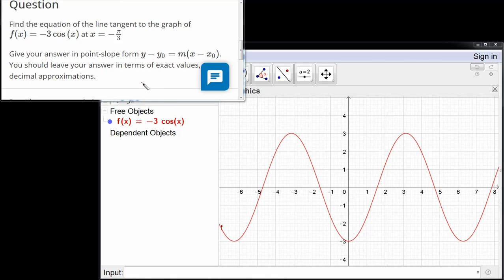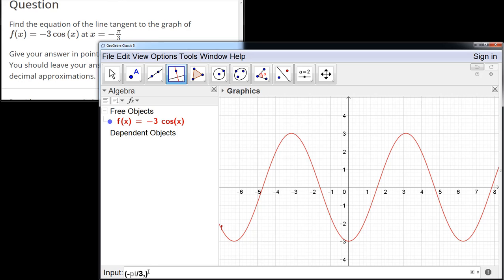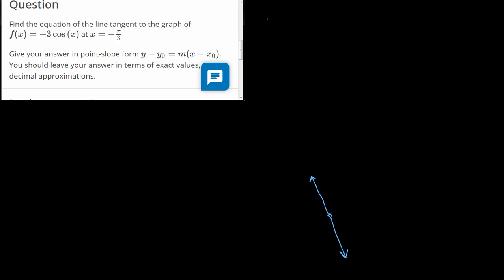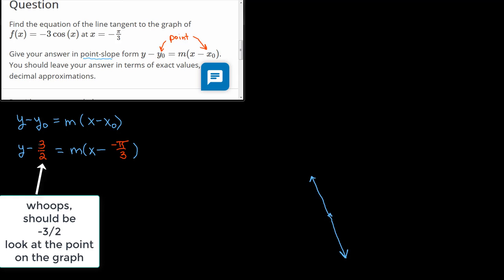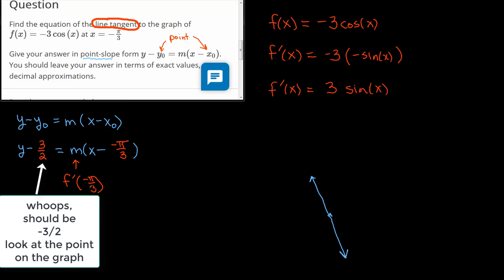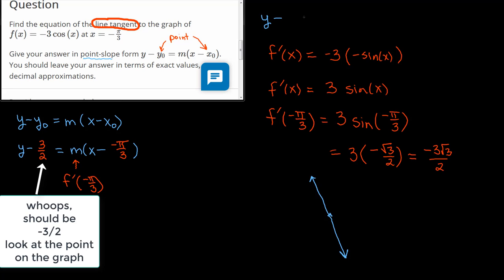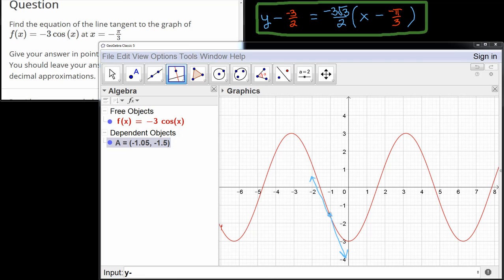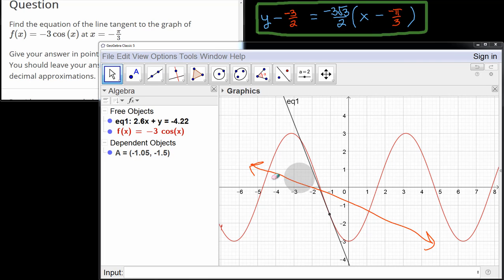Finding the Tangent Line to a Trig Function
Coach Travis shows how to use calculus and derivatives to find the equation of the tangent line to a trigonometric function.